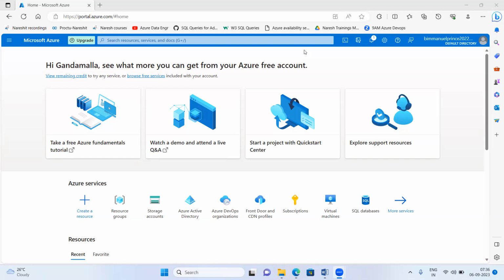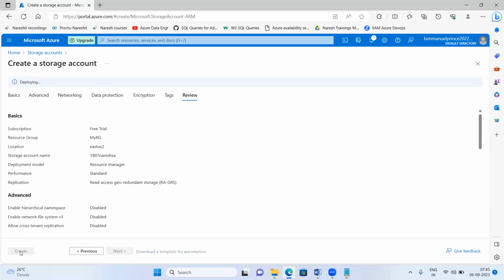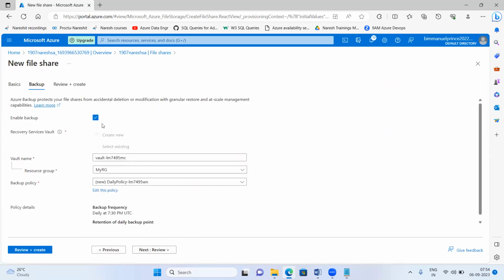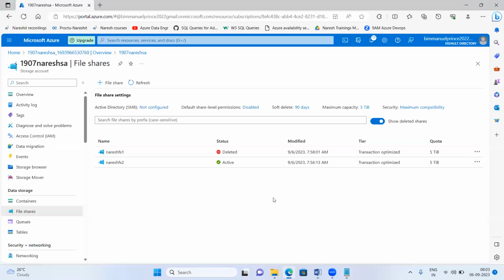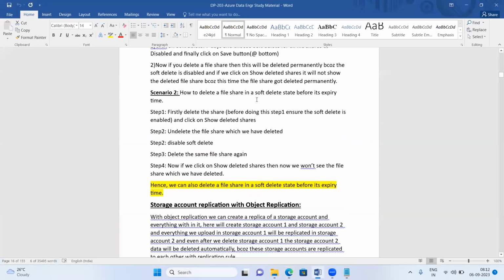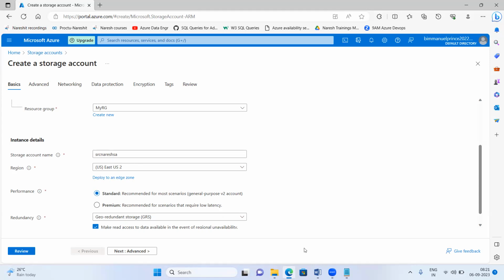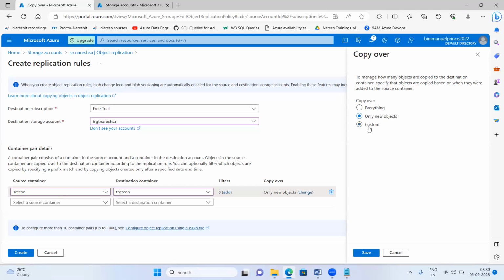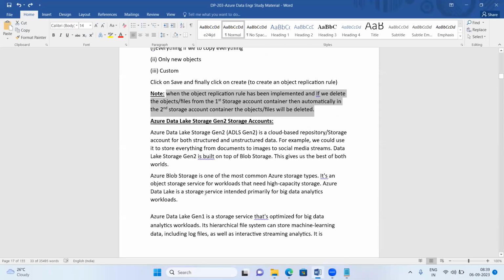Azure Data Engineer With Data Factory session 12